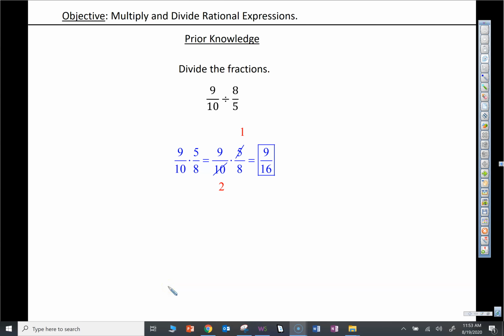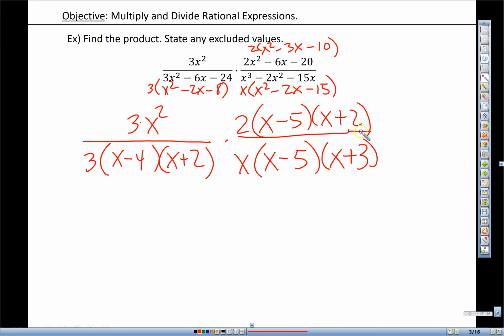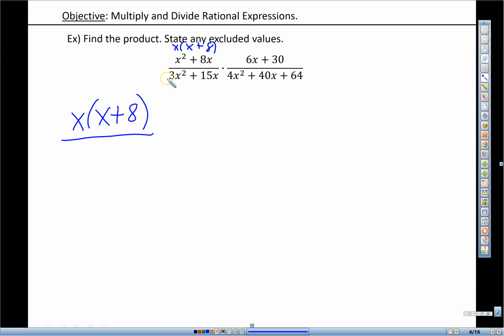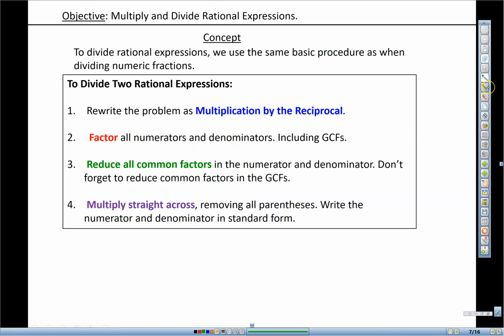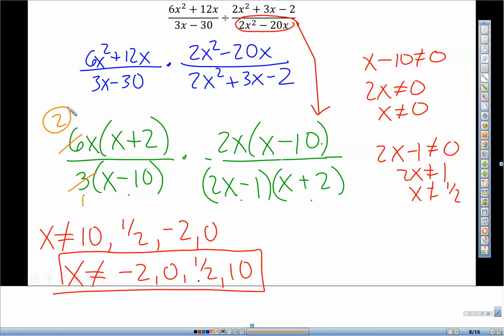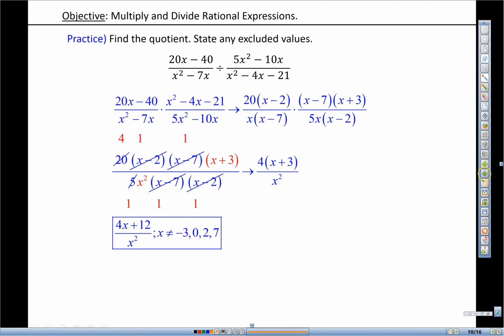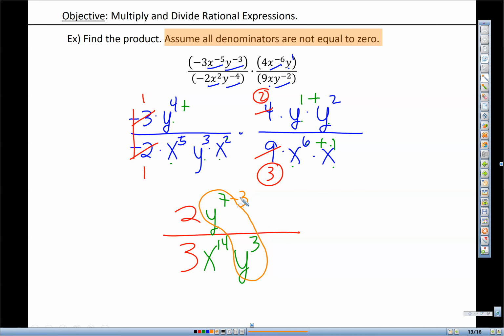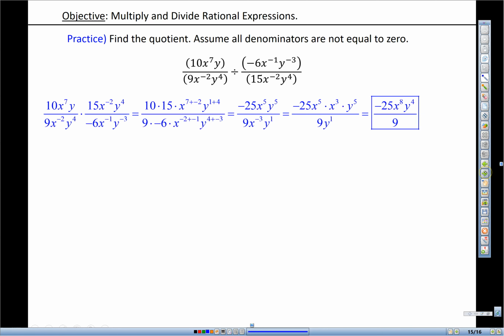Acc Math 3 Unit 2 Lesson 2 3 Multiply and Divide Rational Expressions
In this lesson you will learn how to multiply and divide rational expressions. You will also learn how to identify the excluded values of the expression.